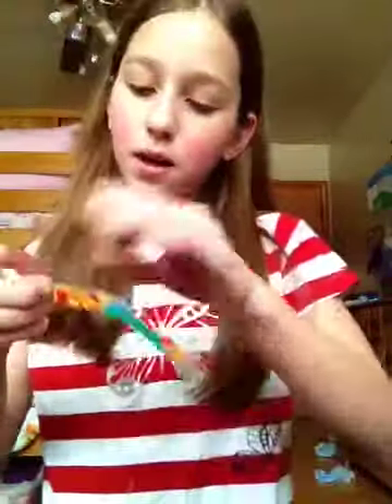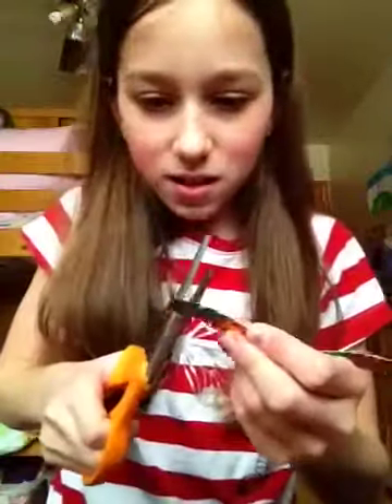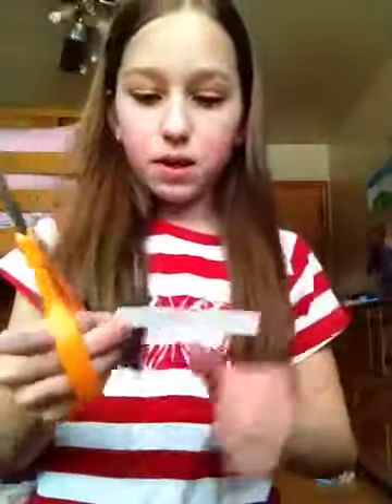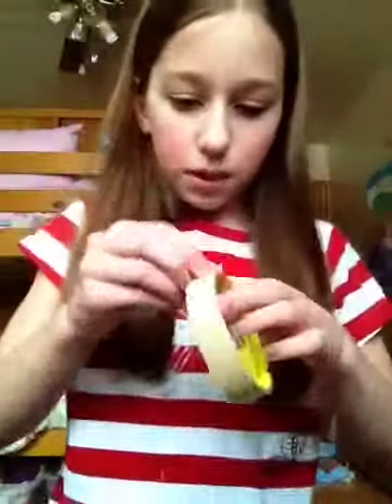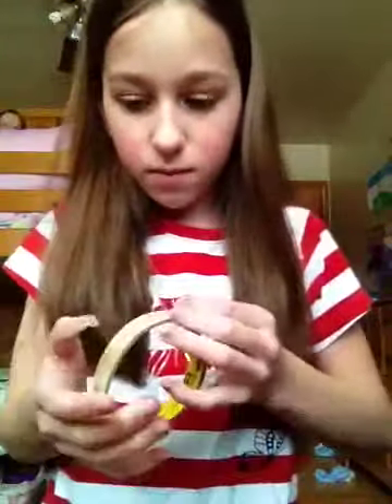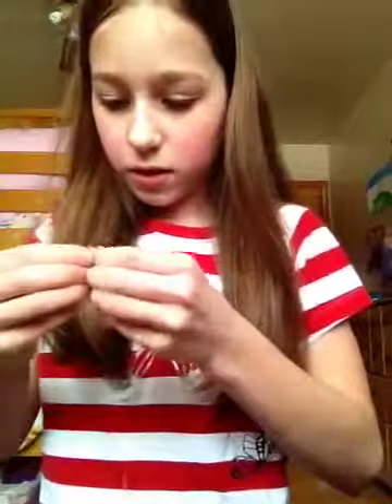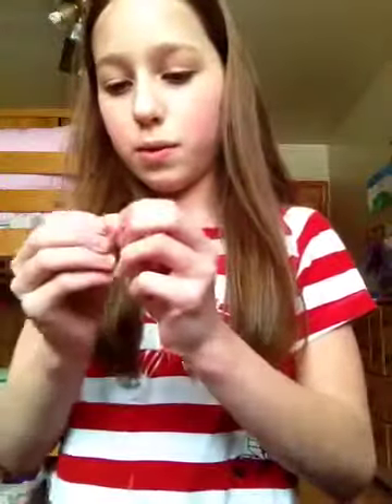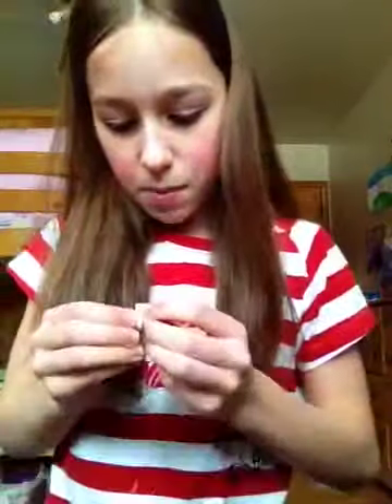How to make a Barbie IPod